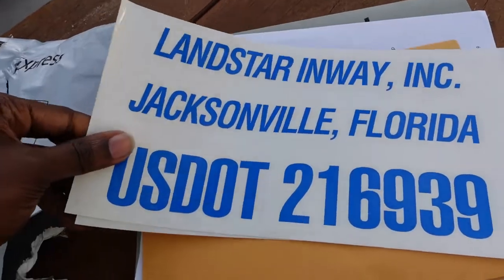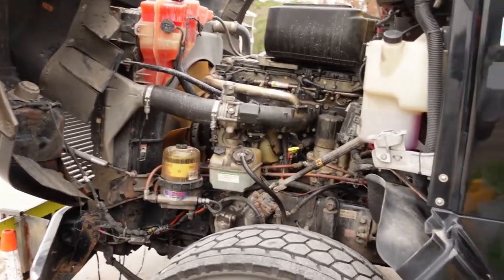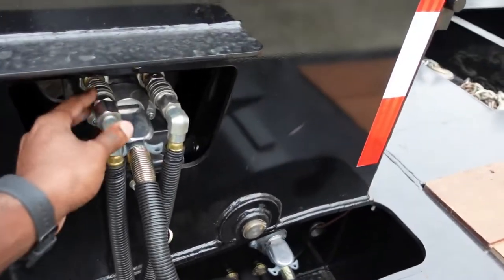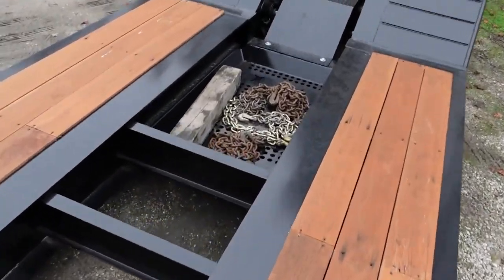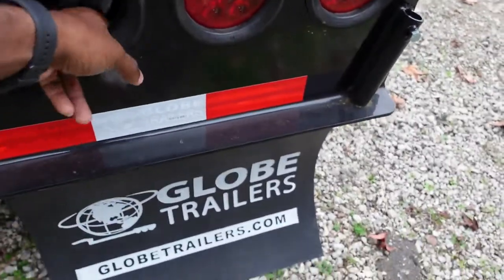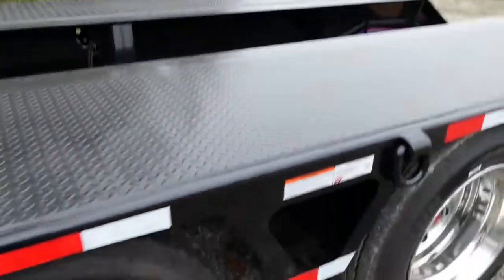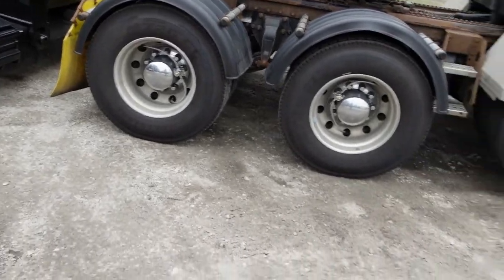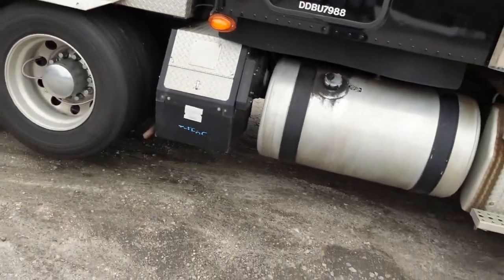Landstar contents in envelope & Truck Trailer Specs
Contents in envelope from Landstar and my tractor trailer specs.